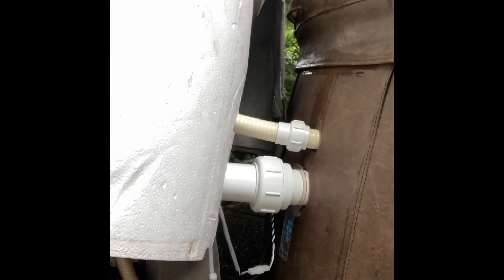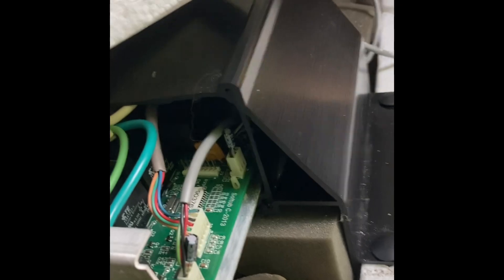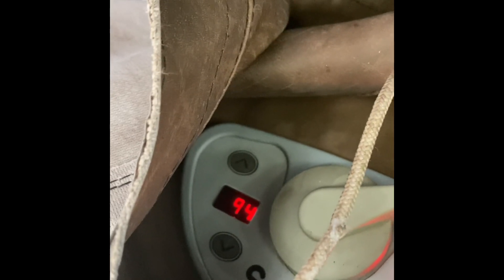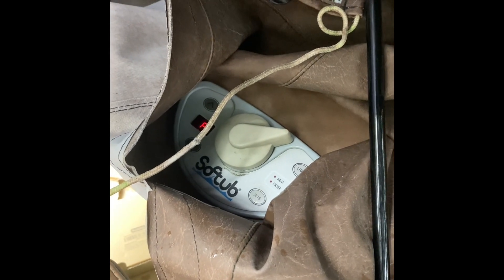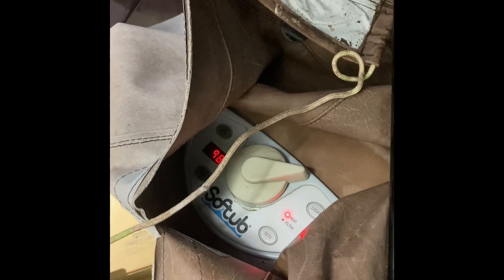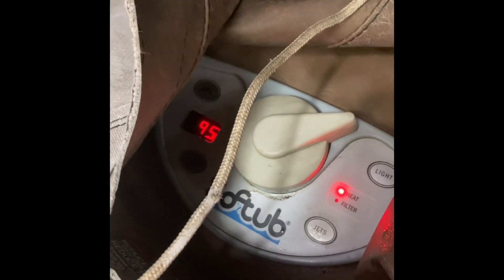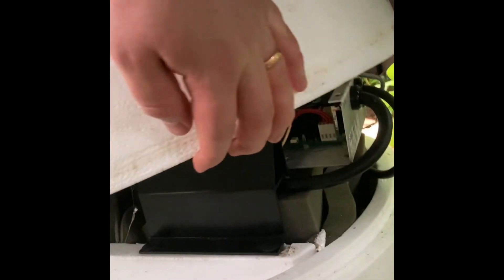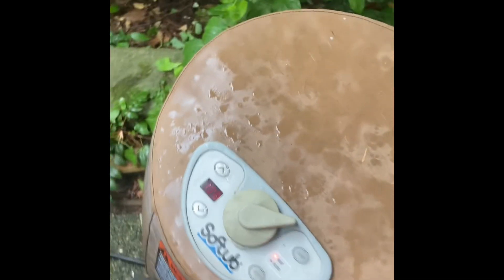SOFTUB 220 FIXED! Pump Short Cycling On/Off, Constant P-Code, Temperature Readout Fluctuations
New-to-me Softub 220 Model with pump short cycling issues, P-Code constantly on, +/-10°F Temperature Fluctuations on the readout. Found the article below that recommended a capacitor fix inside the pump housing at the leads for the (2) temperature sensors. (2) 50V, 10mF Capacitors Installed. Seems to be working normally now!